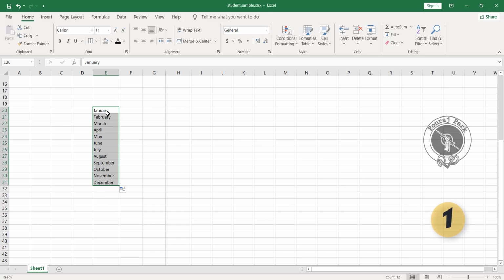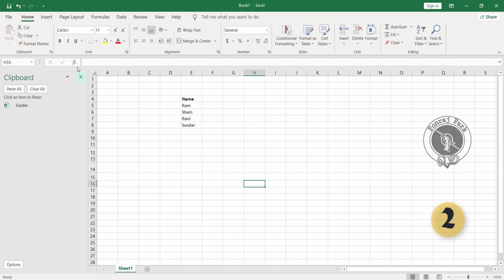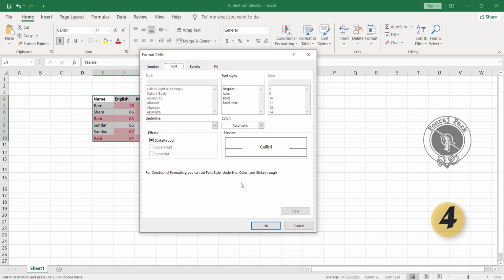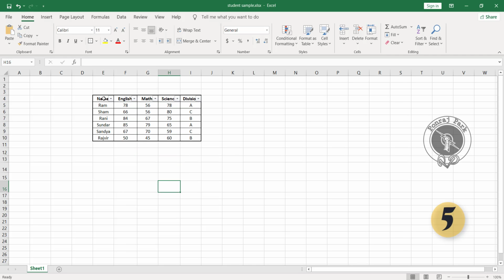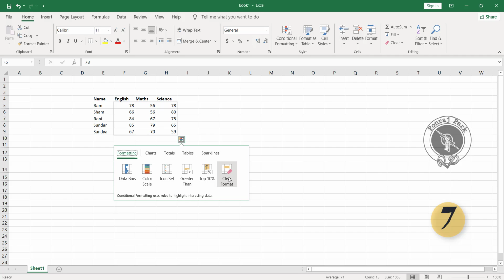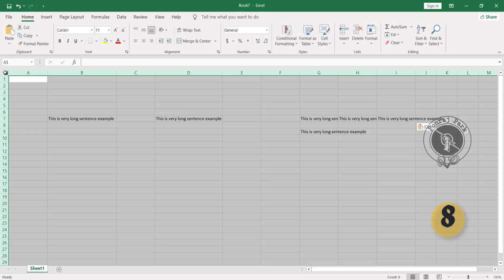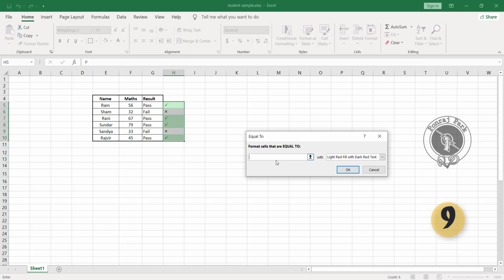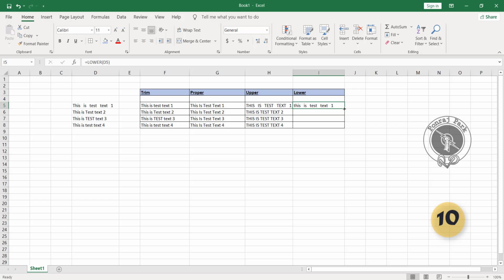10 Tips and Tricks of Microsoft Excel 2016 || Part A (English)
This Video is About First Part of Tips and Tricks in Microsoft Excel 2016